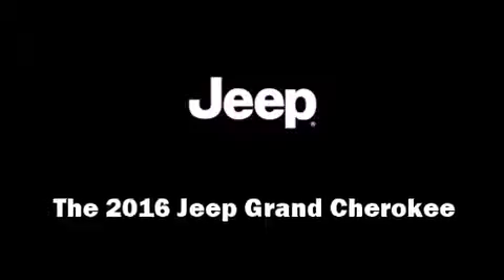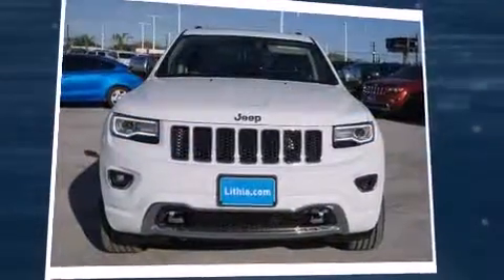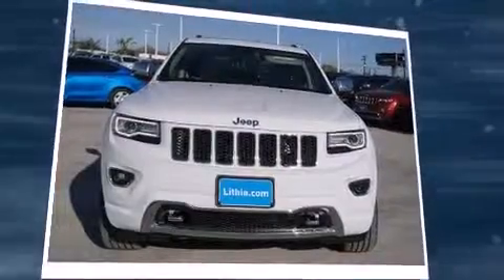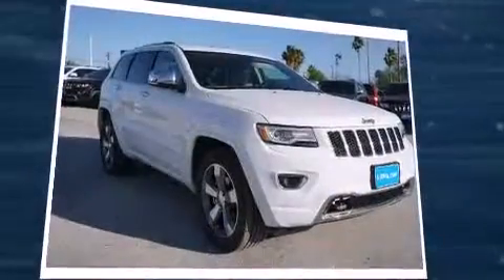2016 Jeep Grand Cherokee Overland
The 2016 Jeep Grand Cherokee. It features an automatic transmission, rear-wheel drive, and a refined 6 cylinder engine. All of the premium features expected of a Jeep are offered, including: front and rear reading lights, voice activated navigation, speed sensitive wipers, automatic dimming door mirrors, power front seats, a power liftgate, and seat memory. Features such as automatic climate control and leather upholstery prove that economical transportation does not need to be sparsely equipped. Rear passengers enjoy the seat heating functionality, keeping them warm during the winter months. With high intensity discharge headlights illuminating your path, you'll always appreciate maximum visibility. For drivers who enjoy the natural environment, a power moon roof allows an infusion of fresh air. Jeep also prioritized safety and security with features such as: head curtain airbags, front SIDE impact airbags, traction control, brake assist, anti-whiplash front head restraints, a security system, an emergency communication system, and 4 wheel disc brakes with ABS. For added security, dynamic Stability Control supplements the drivetrain. You will have a pleasant shopping experience that is fun, informative, and never high pressured. Please don't hesitate to give us a call.